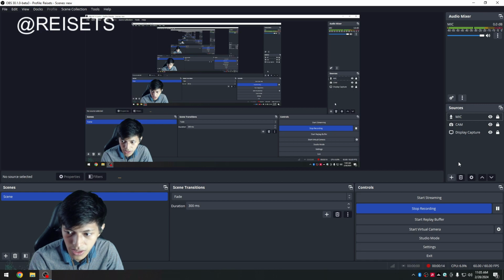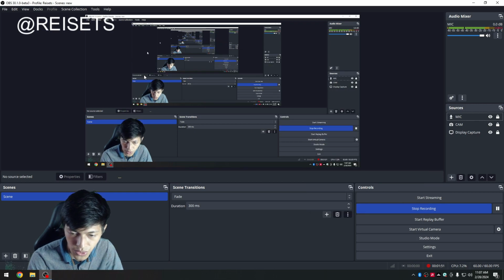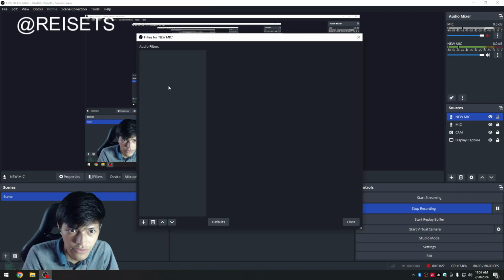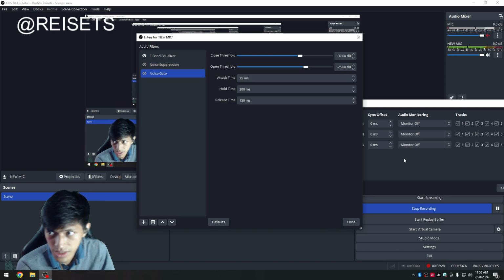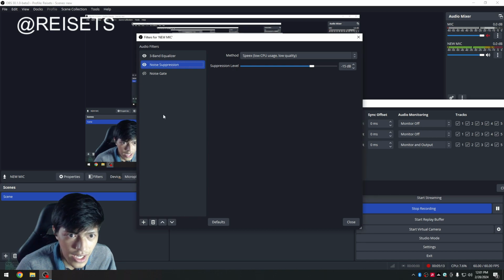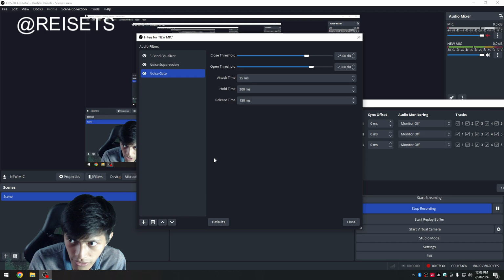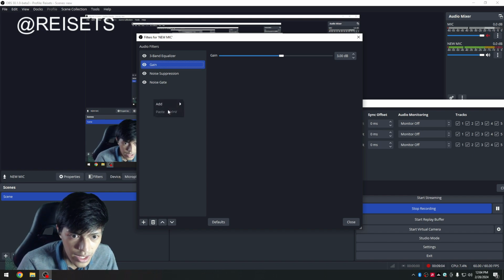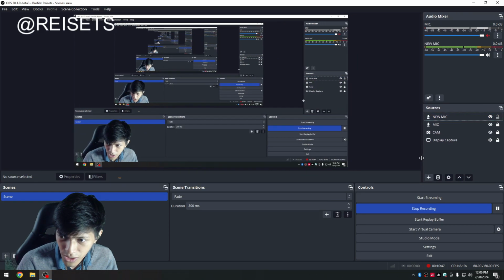HOW TO SETUP MICROPHONE IN OBS STUDIO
Hello Guys in this video we'll be making a tutorial on how to add a microphone in obs.